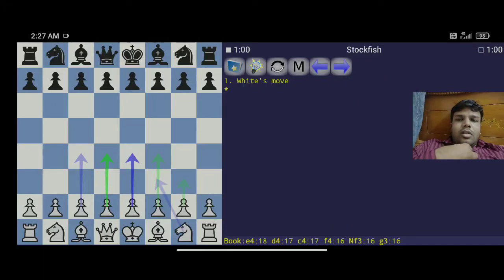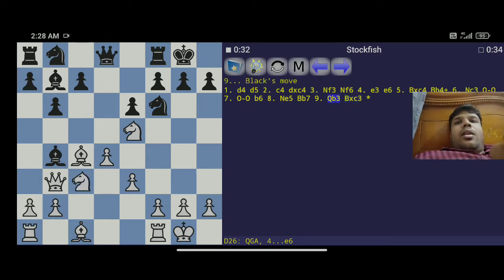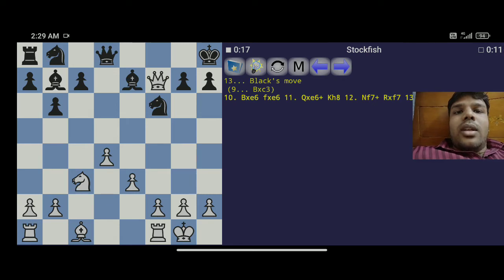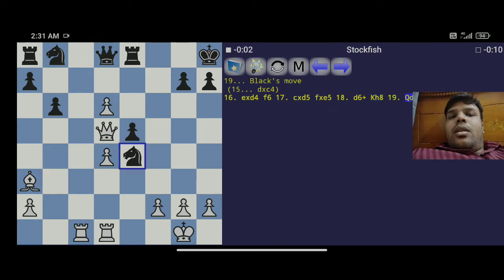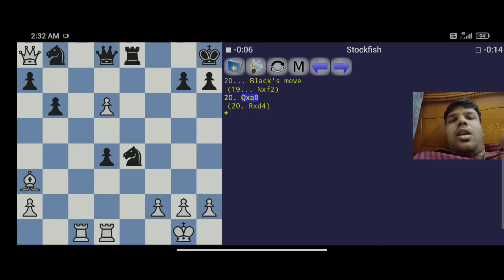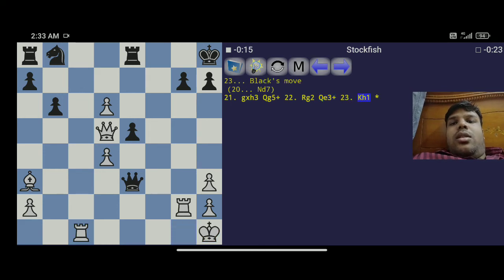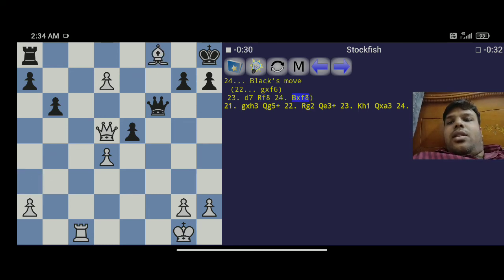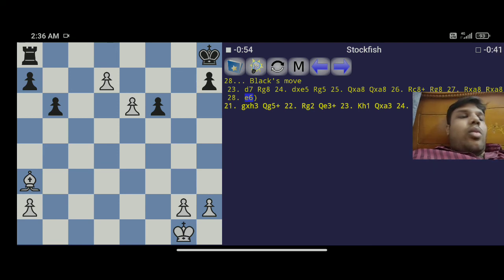Steinitz vs Capablanca ..Queens Gambit Accepted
This game was played between steinitz and Capablanca in New York